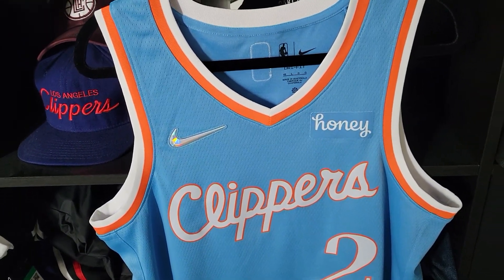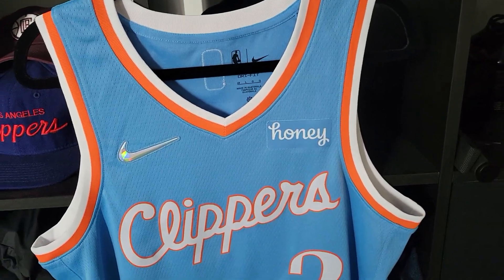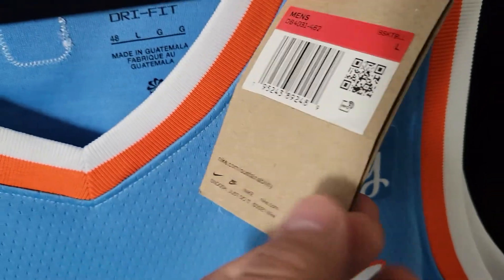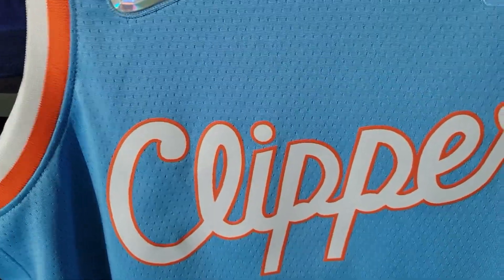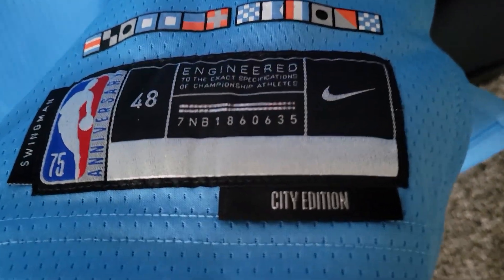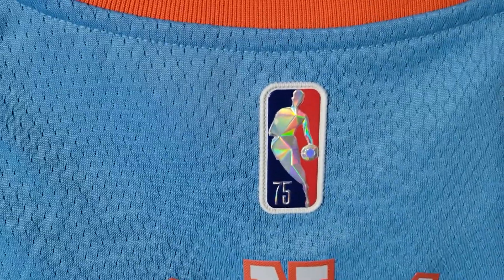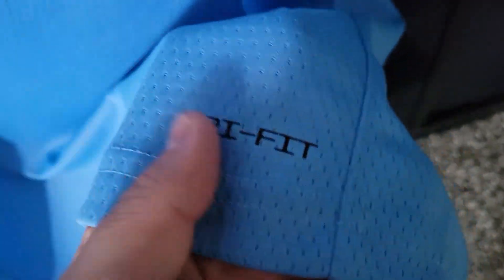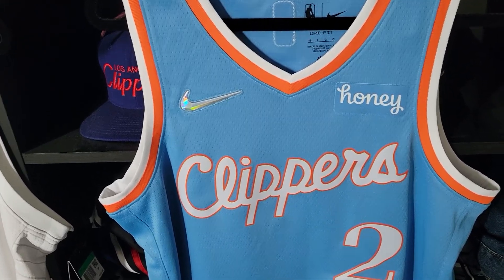Los Angeles Clippers 2021-22 City edition swingman jersey review!